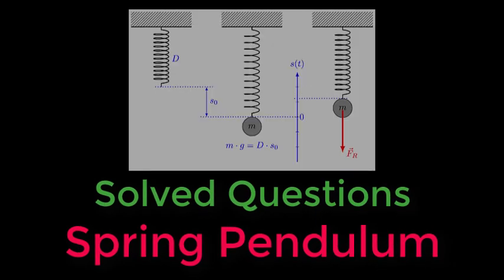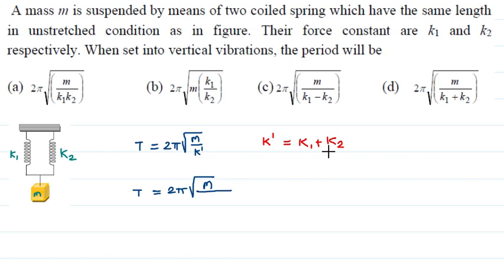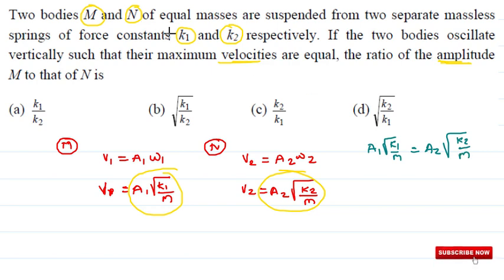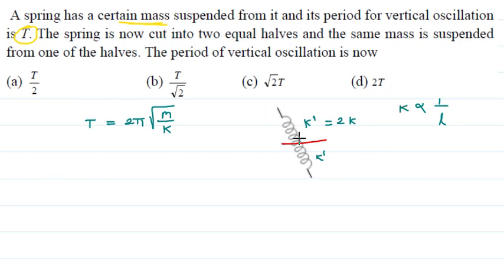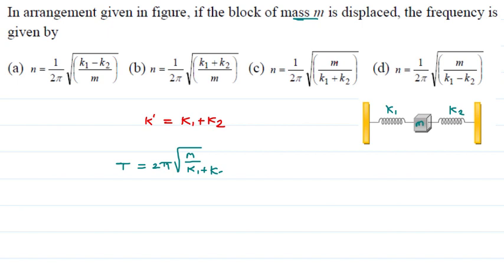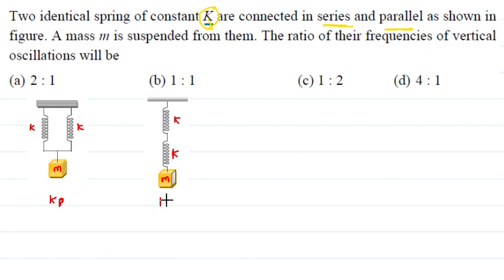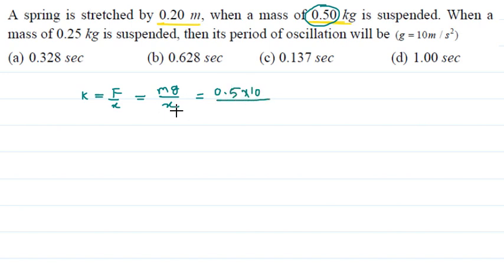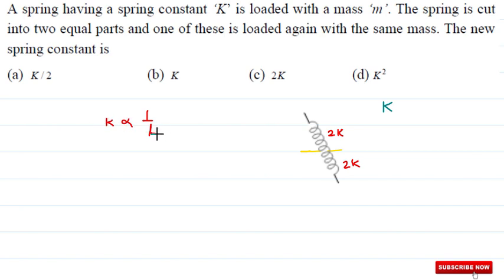Solved Questions Spring Pendulum# Simple Harmonic Motion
Solved Questions on Spring Pendulum

Important Playlists links